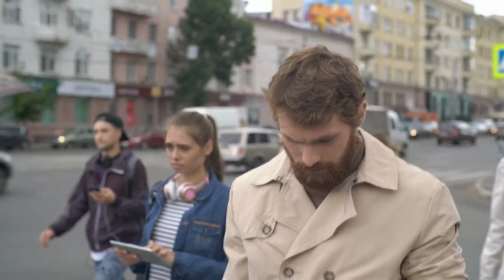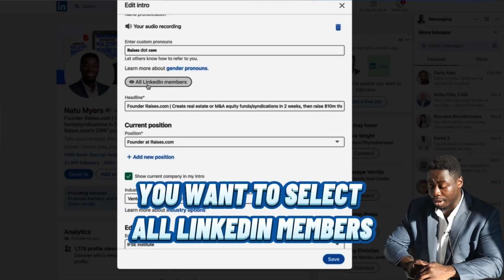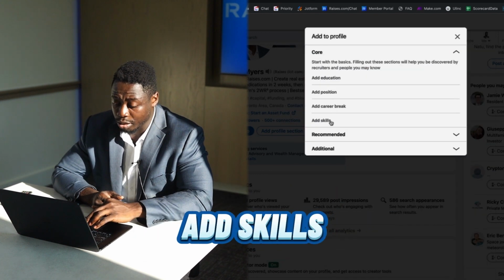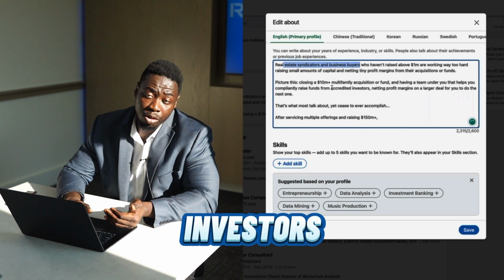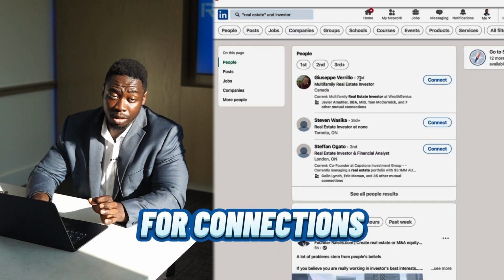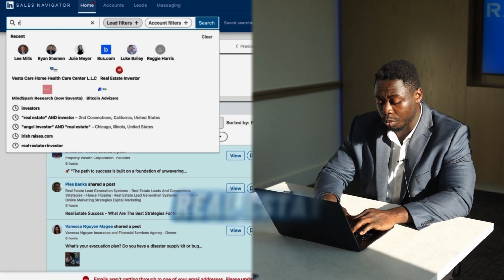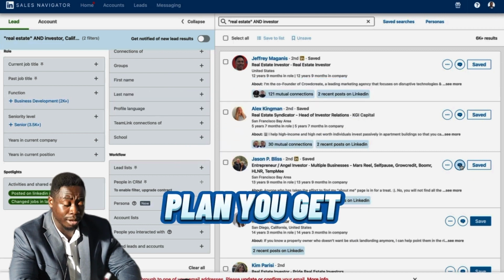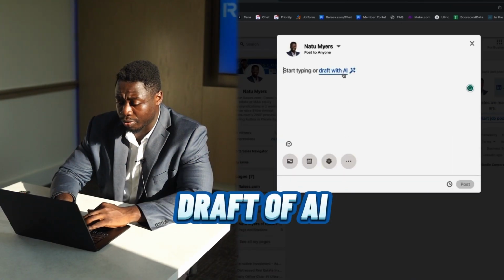How to set up your Linkedin for beginners (2023) | Raise Money With Linkedin - How to Raise Capital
📈 Entrepreneurs & professionals wanting to work closer with us to start your real estate or acquisition journey, APPLY

🔵 Access short movie + book on creating funds and using other people's money